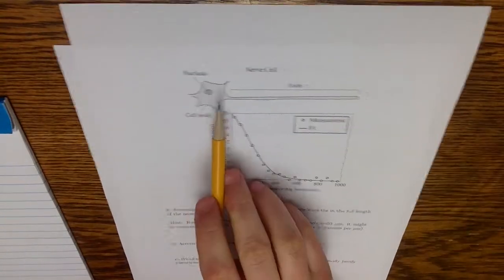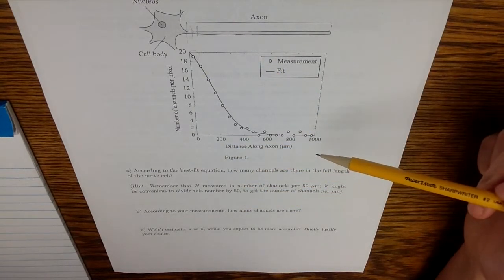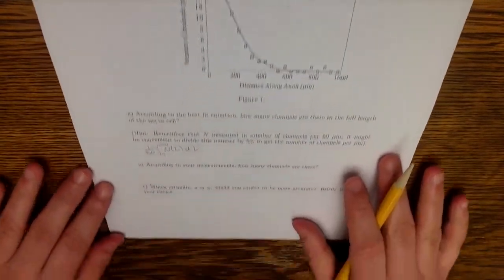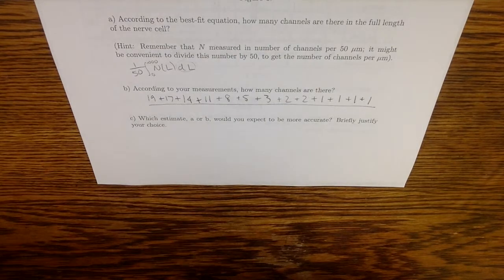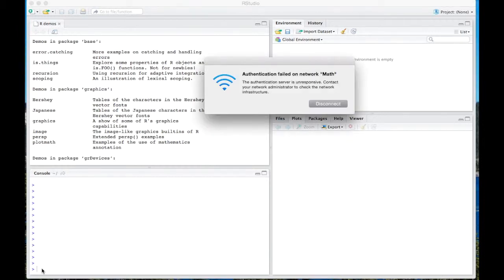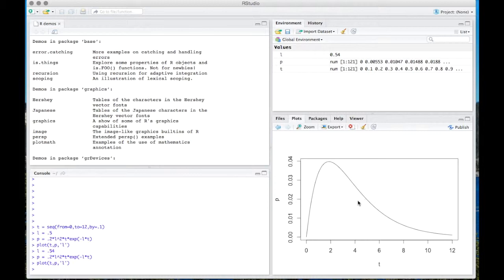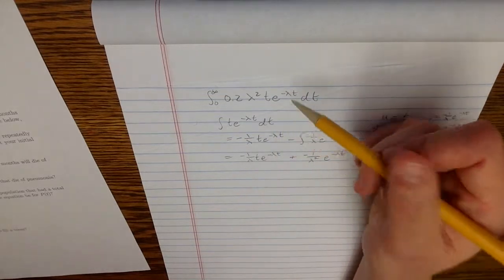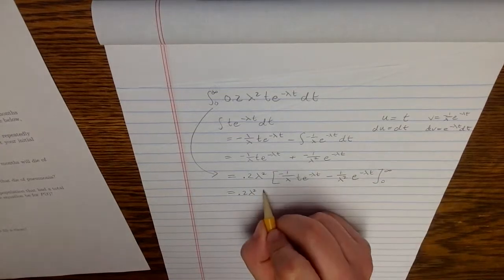17BDiscussionSheet4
This video is about 17BDiscussionSheet4